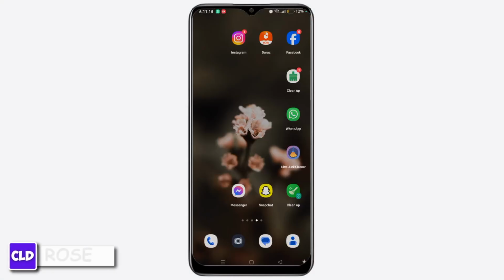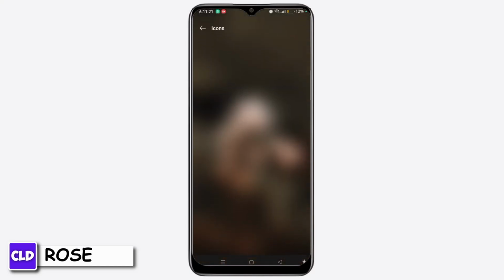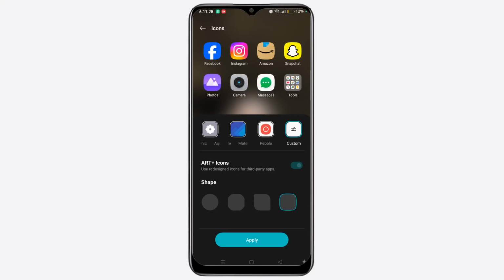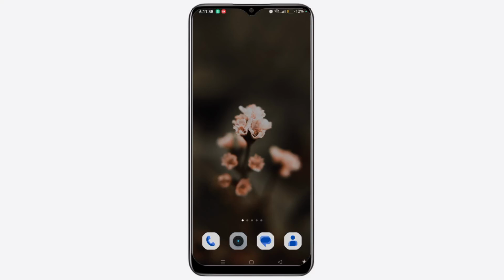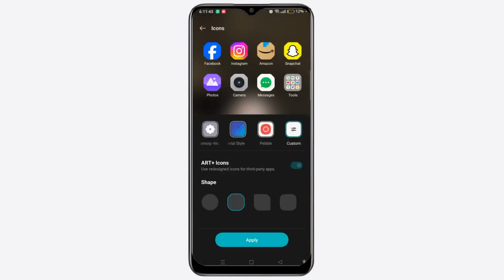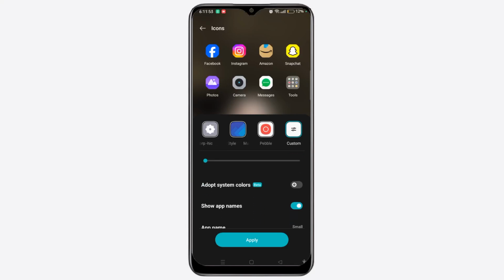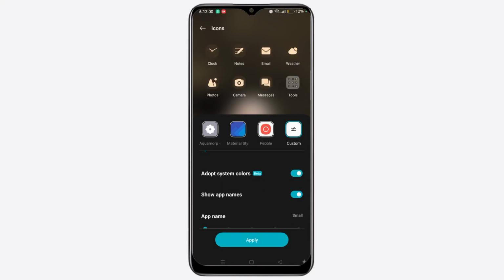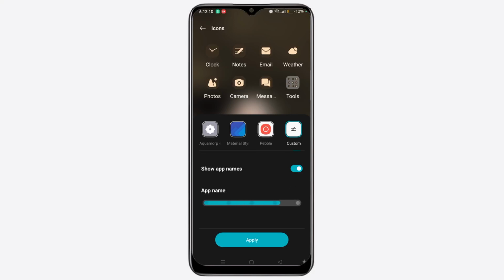How to Change App Icons on Android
Easy Guide on How to Change App Icons on Android.

Want to personalize your Android home screen by changing app icons? This video will show you how to customize your app icons on Android quickly and easily. Whether you're wondering, "How do I change app icons on my Android?" or looking for a way to give your device a fresh look, this tutorial covers it all. Learn the steps to replace app icons with custom designs or themed icons to match your style. Watch now to see how you can change app icons on your Android today!

Timestamps:

00:00 How to Change App Icons on Android
00:10 How Do I Customize App Icons on My Android?